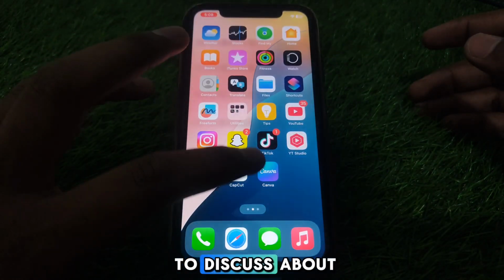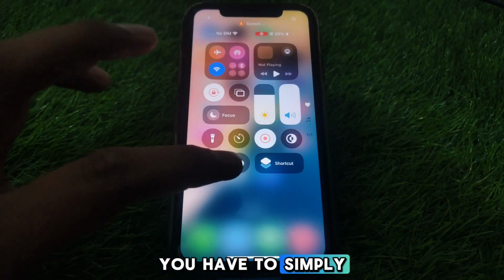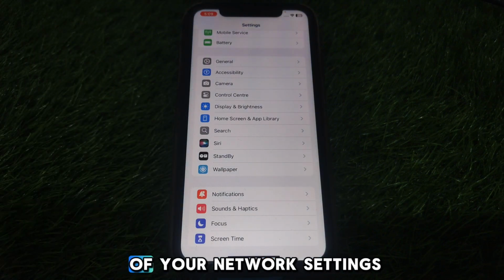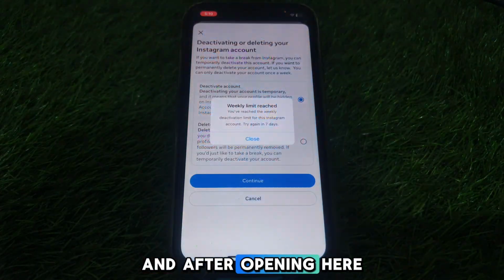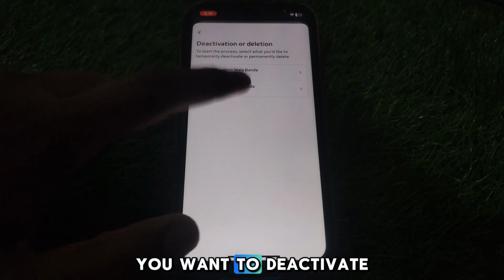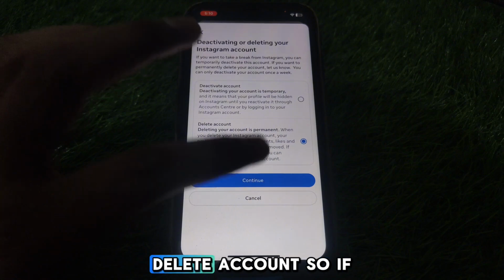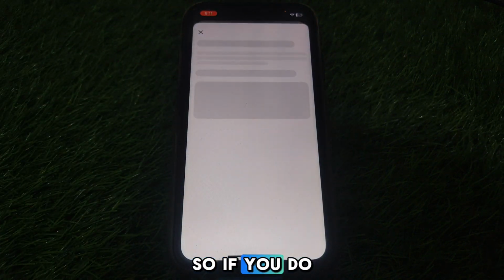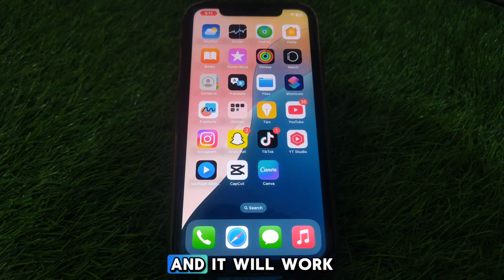How to Deactivate Instagram Account Before 7 Days on iPhone | Quick & Easy Guide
Want to deactivate your Instagram account before 7 days on your iPhone? In this video, I’ll show you a simple step-by-step method to temporarily disable your Instagram account in just a few minutes. Watch till the end to avoid common mistakes and successfully deactivate your Instagram account.

🔹 What You’ll Discover in This Video:
✔️ How to temporarily deactivate Instagram on iPhone
✔️ The step-by-step process to deactivate before 7 days
✔️ How to reactivate your Instagram account anytime
✔️ Important things to know before deactivating
✔️ Common mistakes to avoid when deactivating

How to deactivate Instagram account before 7 days

Deactivate Instagram on iPhone fast

Instagram deactivation guide 2025

iPhone Instagram deactivation method

Best way to deactivate Instagram on iPhone

How to disable Instagram account 2025

Instagram privacy settings tutorial

Instagram temporary disable option

Can I deactivate Instagram before 7 days?

Instagram deactivation without waiting 7 days

How to turn off Instagram account iPhone

Instagram account settings deactivate

Quick way to deactivate Instagram 2025

Instagram deactivate without deleting

How to disable Instagram fast

iOS Instagram deactivation tutorial

Instagram troubleshooting deactivate

Instagram temporary account disable method

Instagram settings for deactivation